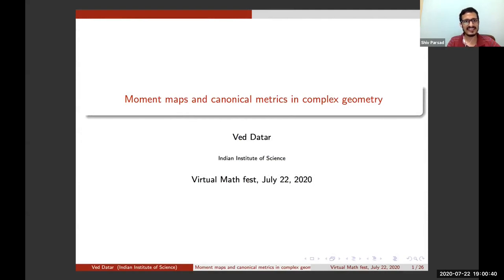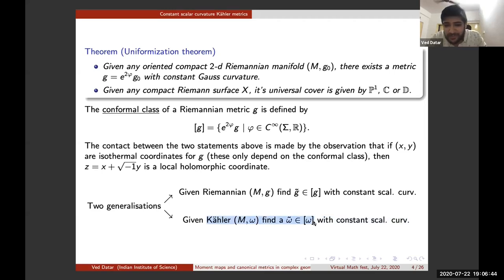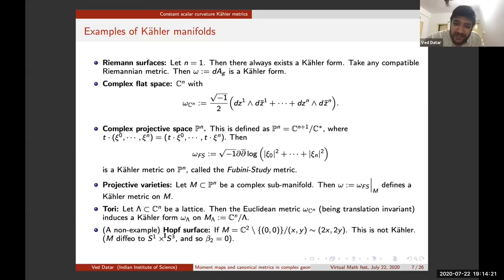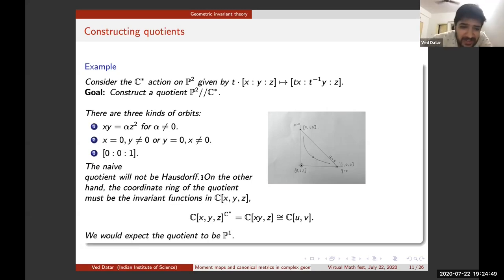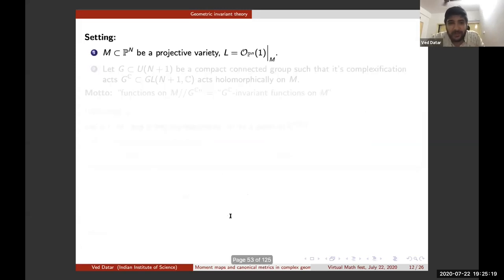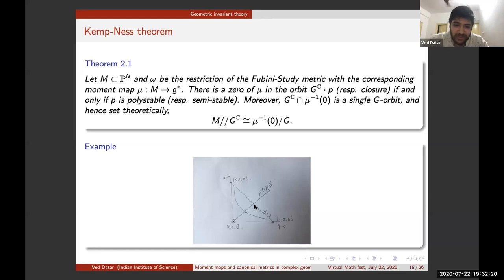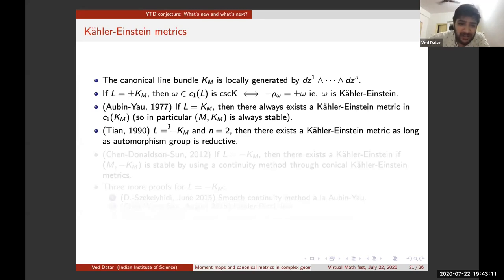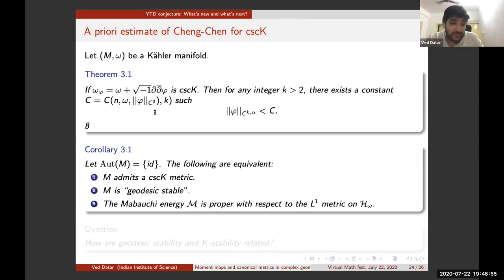Survey talk by Prof. Ved Datar (IISc, Bangalore) at Virtual Math Fest 2020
Title: Moment maps and canonical metrics in complex geometry

Abstract: A general principle in complex geometry is the Kobayash-Hitchin correspondence, that existence of canonical differential geometric objects should be equivalent to some algebro-geometric stability conditions. Since most canonical geometric objects appear as solutions to non-linear partial differential equations, this principle lies at the heart of a very fruitful interaction between analysis, differential geometry and algebraic geometry. One of the first instances of this was the celebrated Narasimhan-Seshadri theorem on the existence of unitary flat connections on stable bundles on curves, later extended to algebraic surfaces by Donaldson, and all Kahler manifolds by Uhlenbeck and Yau. In this talk, I will illustrate this correspondence, by instead focusing on a central unsolved problem in Kahler geometry on the existence of constant scalar curvature K ̈ahler metrics. I will first talk about finite dimensional geometric invariant theory from which the Kobayashi-Hitchin correspondence derives much of it’s motivation. I will then survey some of the spectacular recent developments, including the complete solution, due to Chen-Donaldson-Sun, of the problem in the special case of existence of Kahler-Einstein metrics.